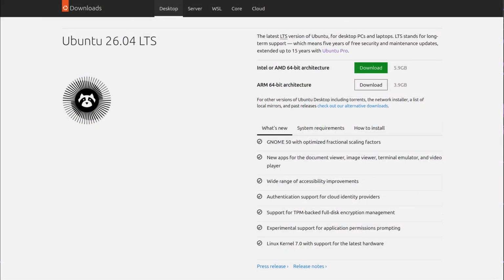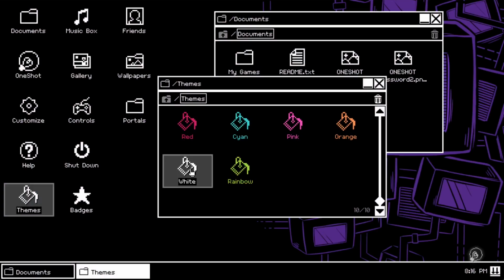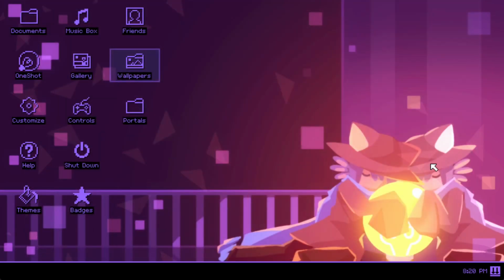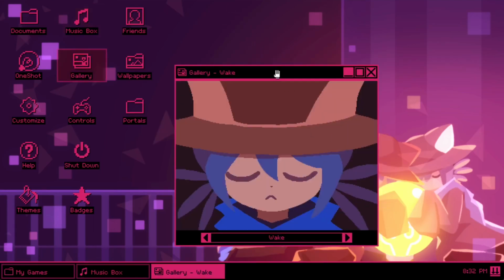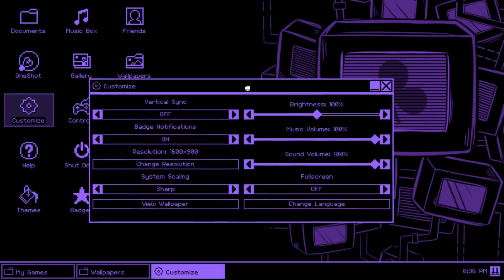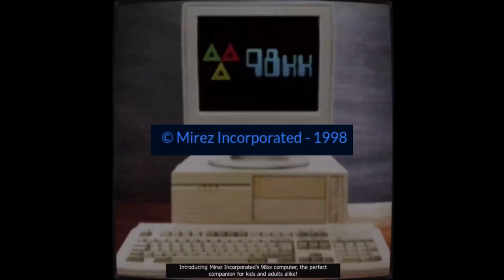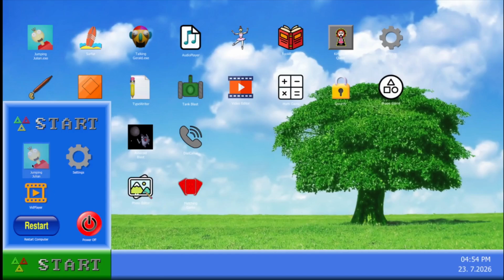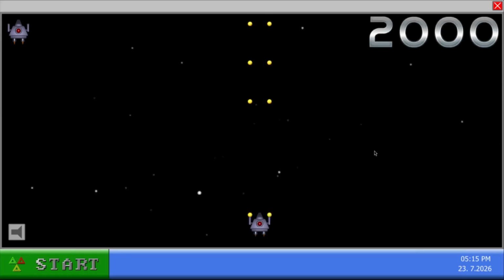Is The World Machine A Good Desktop?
Reviewing the desktop environments found in two video games, OneShot World Machine Edition and 98xx. Gameplay and lore don't matter, it's all about the desktop. Bit of a joke video, yet has some eerie moments.

some jumpscare warning for 6:35, 9:00 and 9:44, it could have been worse :)

Some gameplay spoilers naturally included, I tried to avoid lore spoilers.

This channel aims to focus on computers, including content about coding and operating systems.